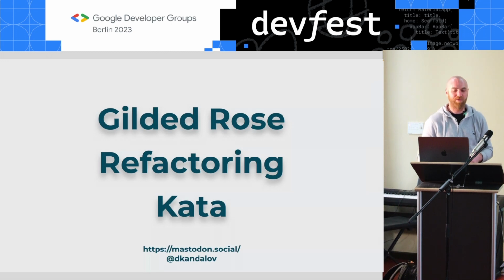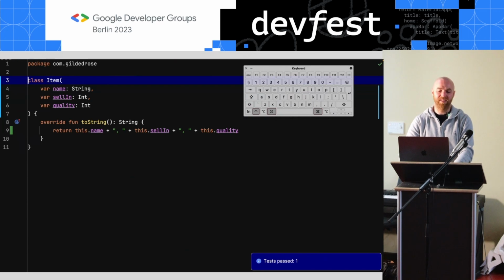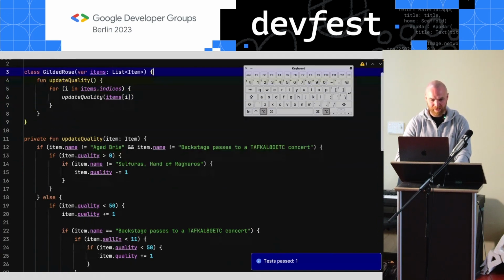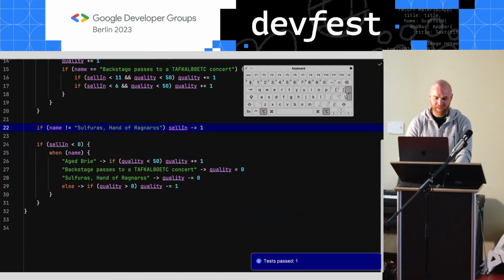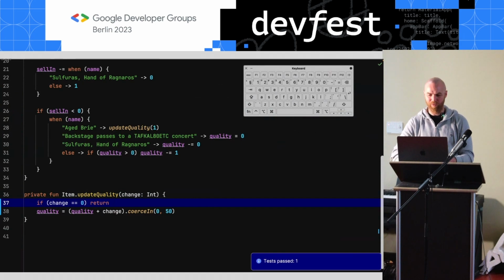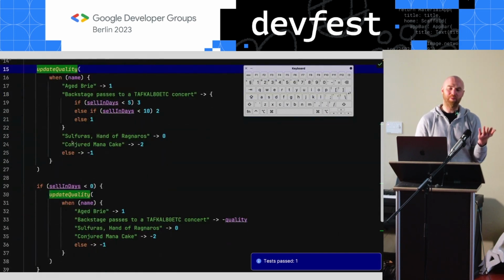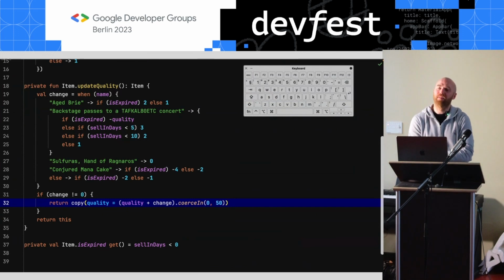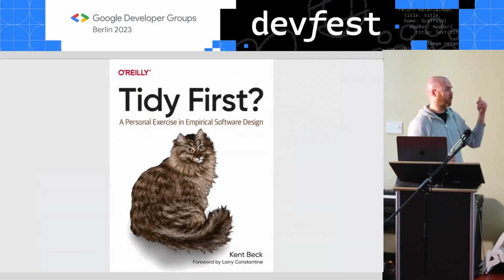Gilded Rose Refactoring Kata - Dmitry Kandalov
Gilded Rose code kata is an exercise designed to practice your refactoring skills. It simulates a legacy project in which you need to improve the code so you can add a new feature. In this live coding session, I will use the Kotlin version of the kata to show how a sequence of incremental improvements can make a difference, taking program design to a better and more functional place. You will see a few refactoring heuristics, IntelliJ tips and tricks, and design emerging from seemingly chaotic code.

Dmitry Kandalov, Software Developer, City

Dmitry has been programming since DOS times. He spent the last 15 years or so in Java lands, most recently working with server-side Kotlin.

devfest Berlin 2023 is hosted by GDG Berlin, GDG Berlin Android, GDG Berlin Golang, GDG Cloud Berlin, Women TechMakers, Flutter Berlin and Kotlin User Group Berlin.